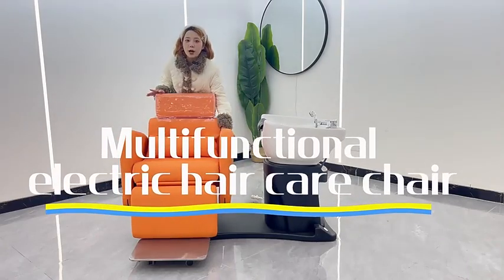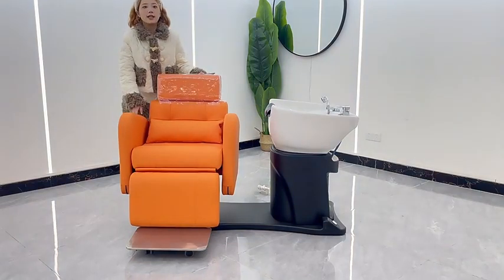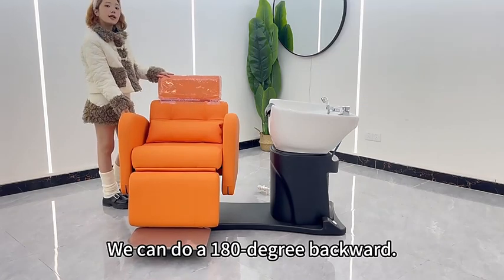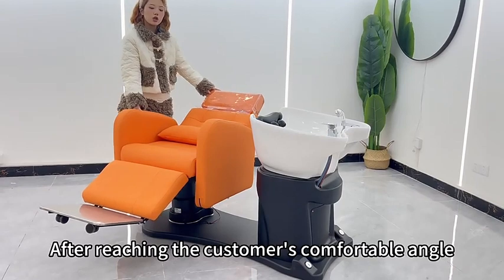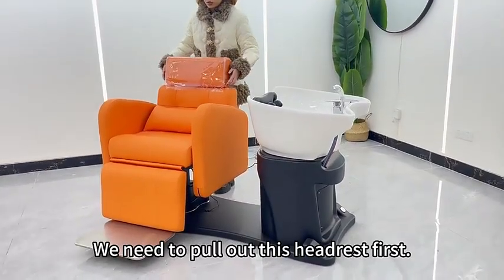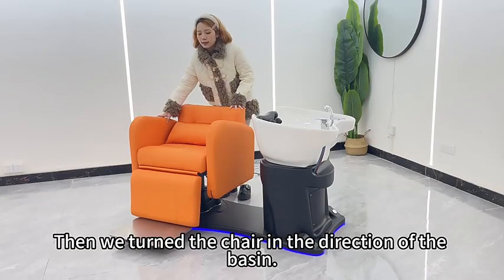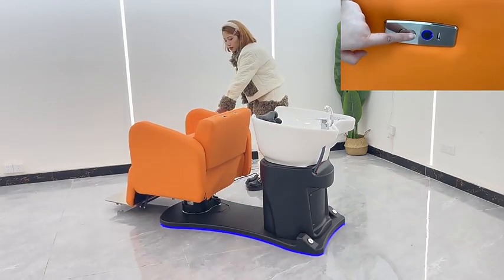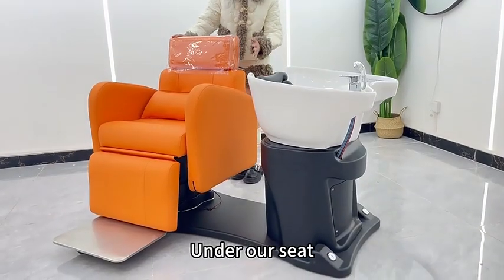hair washing massage chair headspa heated head water therapy shampoo bed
Top 10 brand with 1 years warranty
We provide you high quality products and VIP service. Let’s light up your business today.